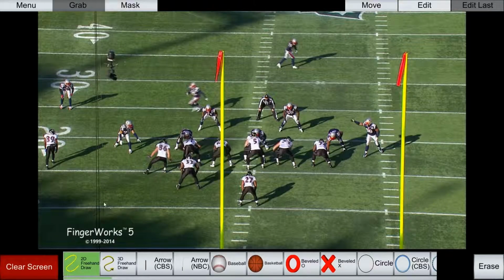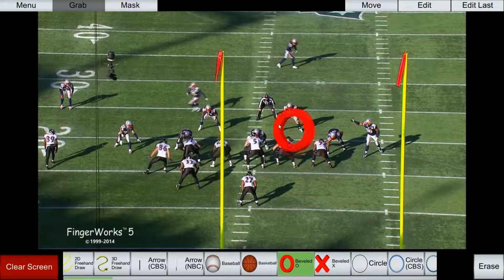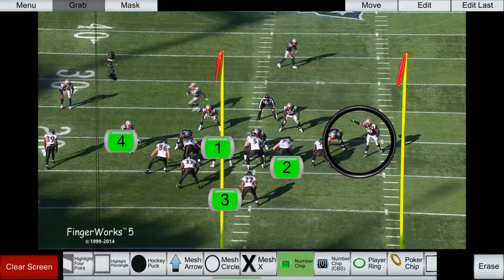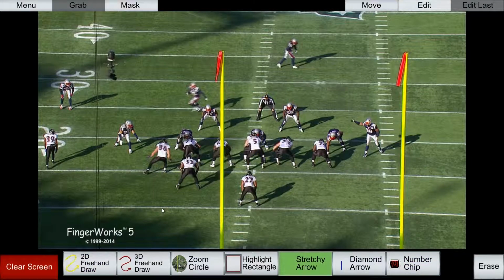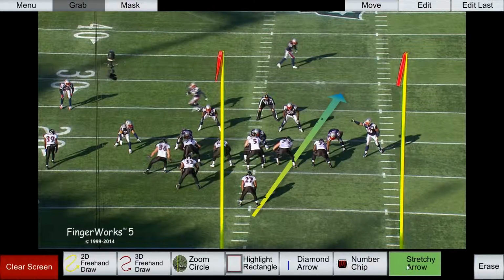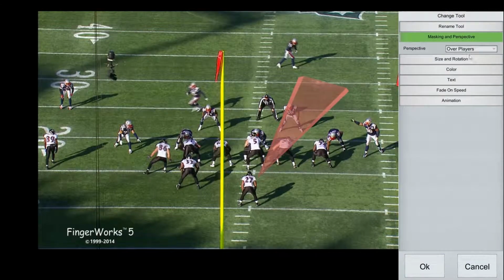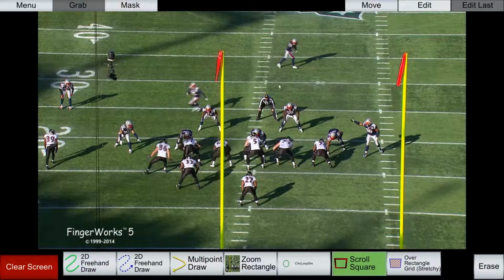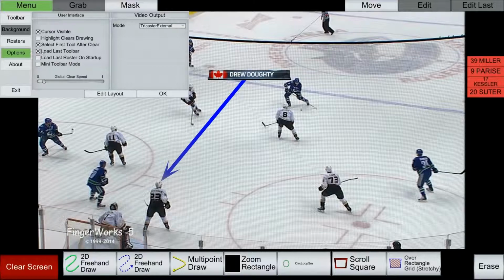Fingerworks 5 Beta Demo